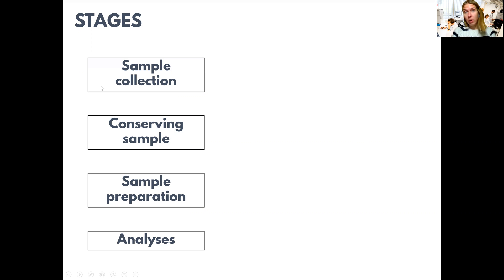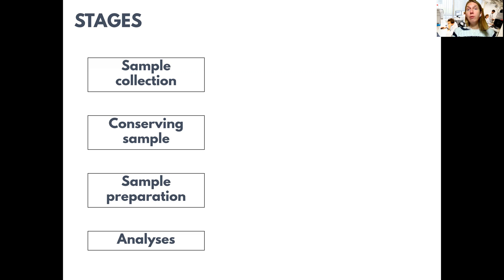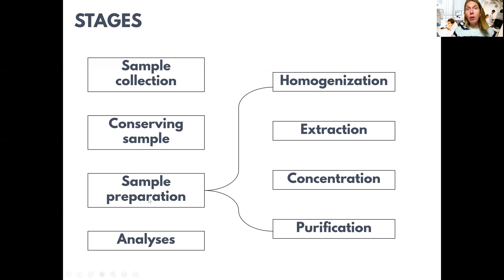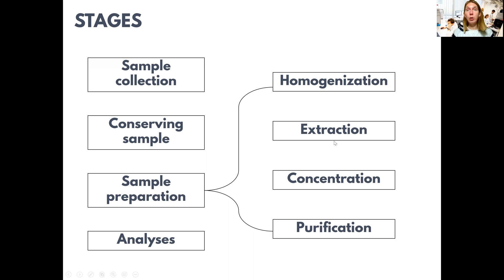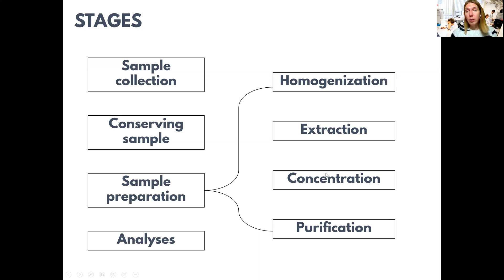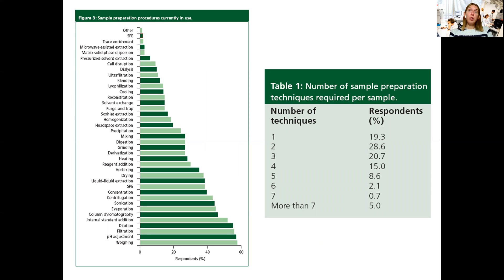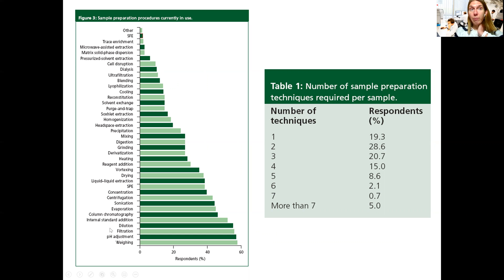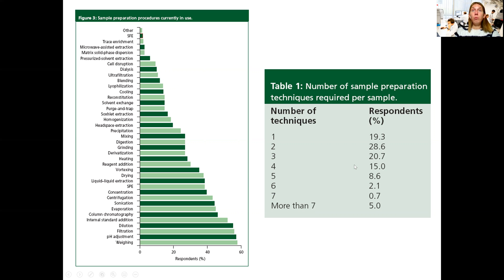From sample collection to analysis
This video explains the steps that need to be taken from collecting the sample to analyzing the samples in the lab. Read by Anneli Kruve.